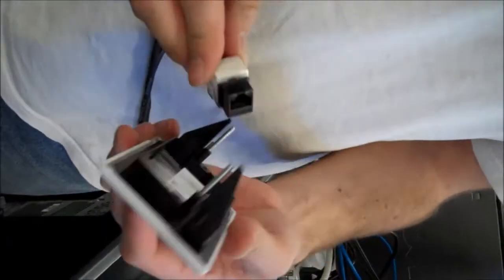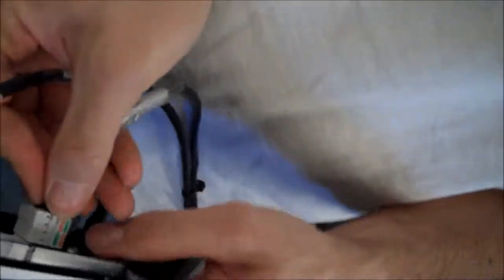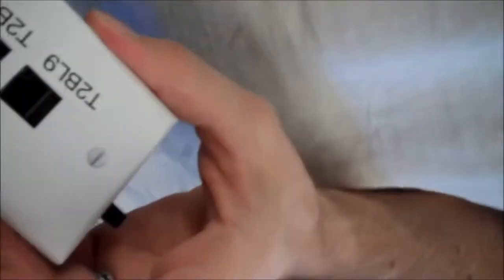Keystone Jack Installation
Click this link to discover the exact framework you need for an Epic Profit Generating Machine.

📒 Video Notes:

Businesses aren’t satisfied by just getting by and paying the bills. They want to dominate with their brand...

...And today, being normal isn't going to cut it in the Traffic & Conversion-Sales World of Business.

Are You Leaving Money on the Table and NOT REALIZING IT?

⌛Video Timeline:
0:00 Intro

🎤About The Speaker:
Sol Johnston is SEO expert that has helped businesses who were about to go bankrupt become rockstars and take off.

For over 20 years, Sol has helped the world in Powerful Marketing, Doubling Business Growth, Sales Machine Secrets, and  has given presentations that have left audiences jumping out of their seats, yelling for more, and most importantly, learning priceless new strategies to impact their business.